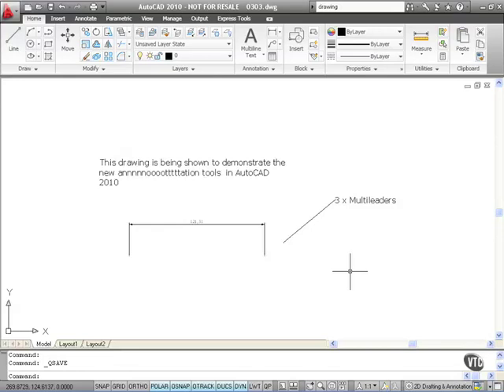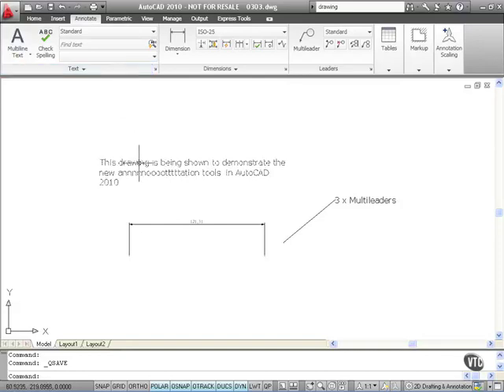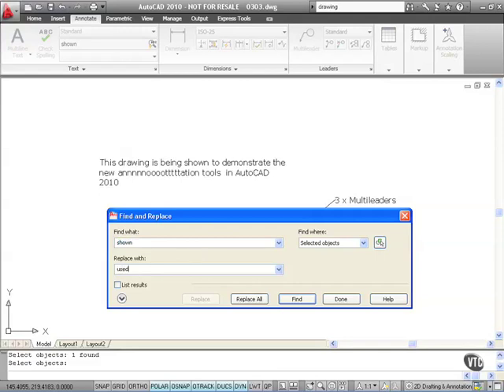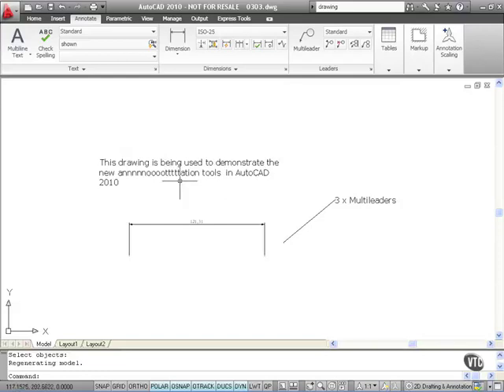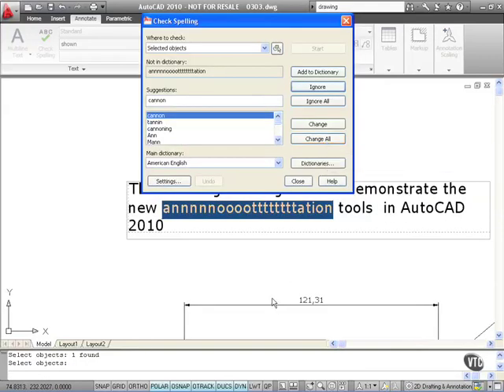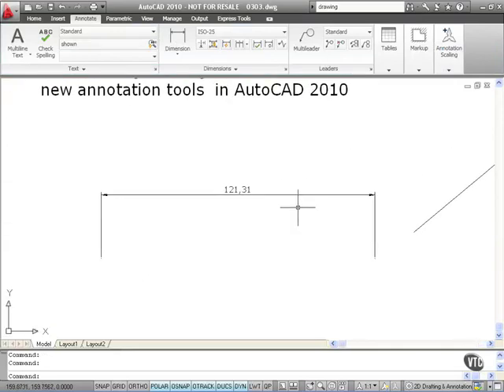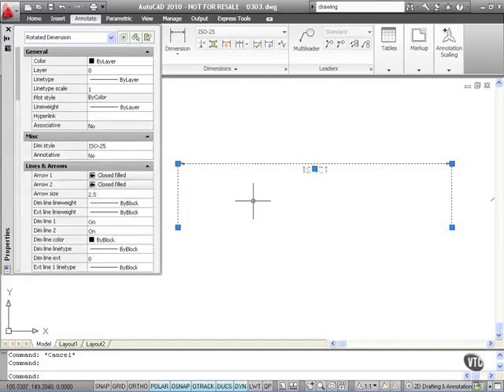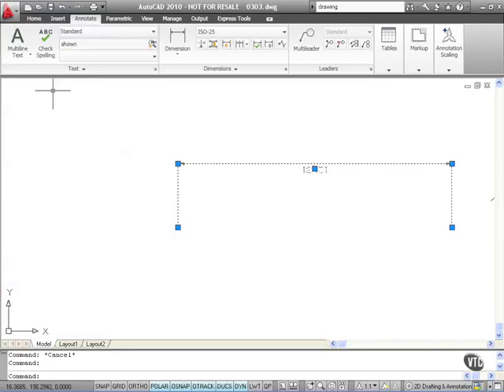Auto Cad Documentation Tools part3